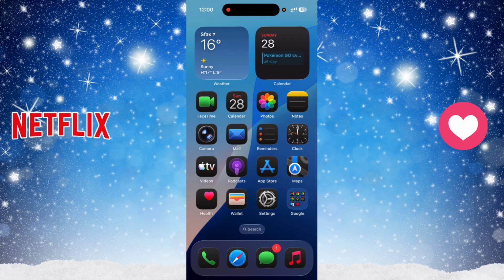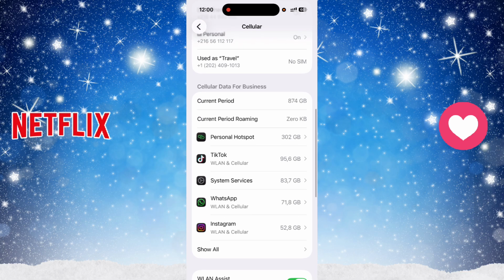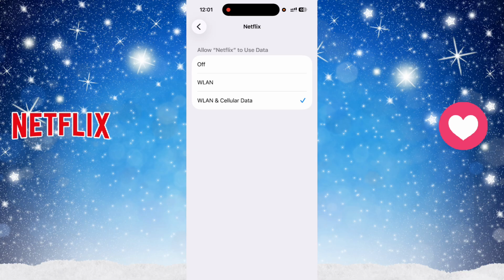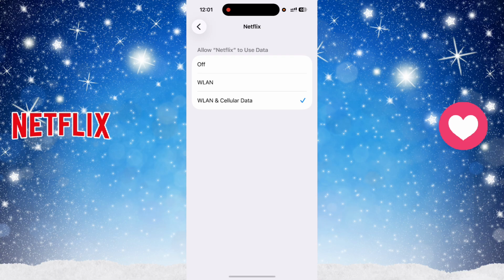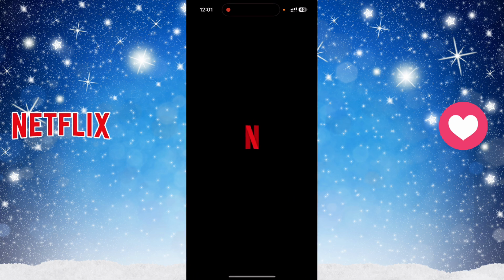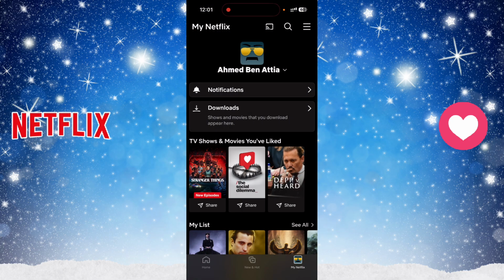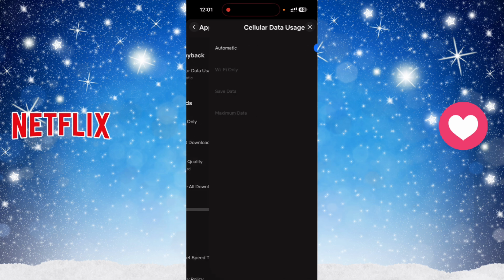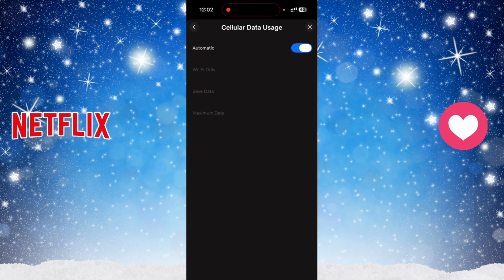How to Enable Mobile Data Usage on Netflix app 📶 (step-by-step for beginners)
Want to watch Netflix using mobile data on your iPhone? This beginner-friendly tutorial shows how to enable mobile (cellular) data usage on the Netflix app (iOS) — step by step. Learn how to allow Netflix to stream on cellular data, choose the right data setting, and avoid common issues when Netflix won’t play without Wi-Fi. 📶📱